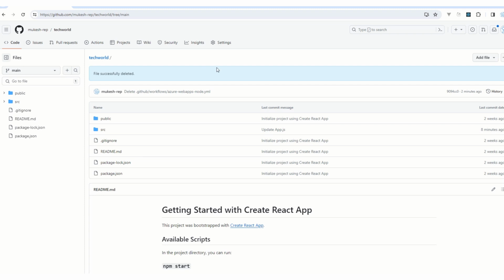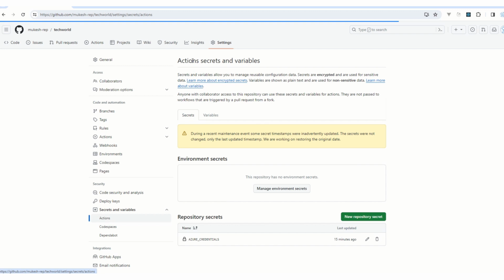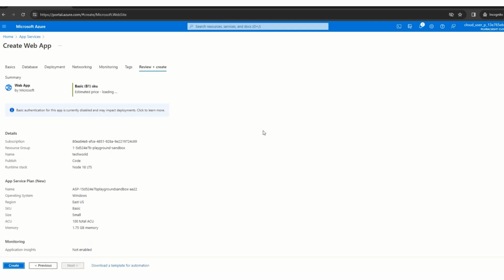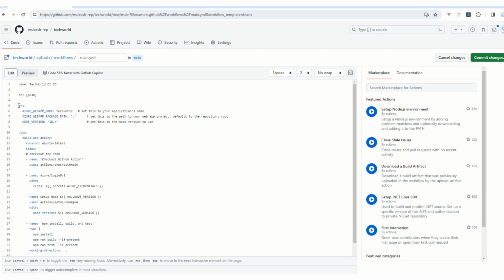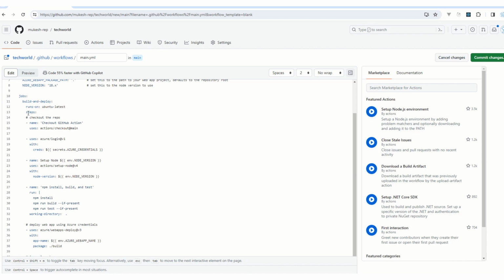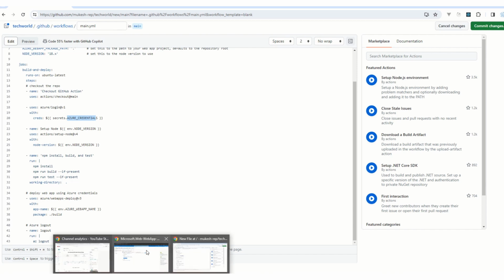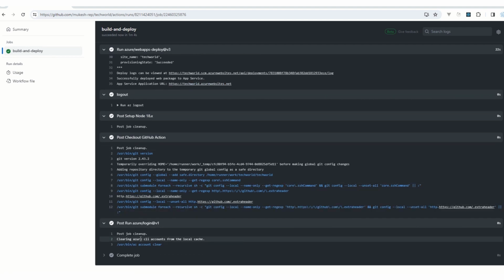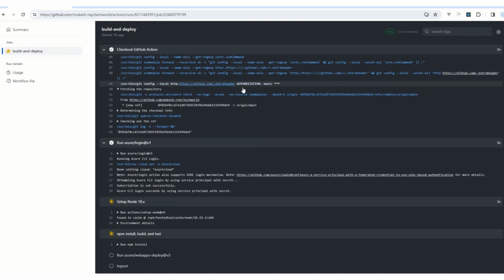Github action CI/CD pipeline for deploying React website to Azure App Service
In this video, we are deploying the ReactJS website to Azure App Service. For deploying we use the Github actions CI/CD pipeline. Any of the future commits on this repo will get automatically build and deployed using this workflow.